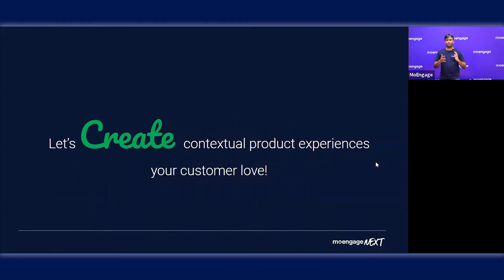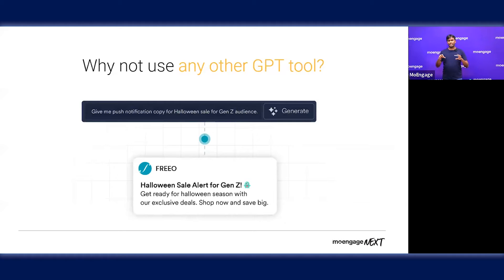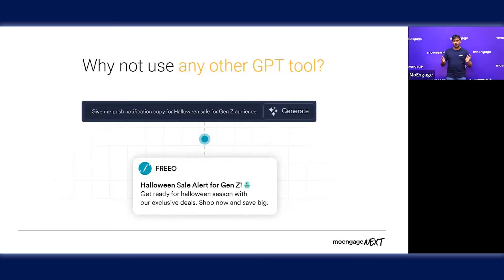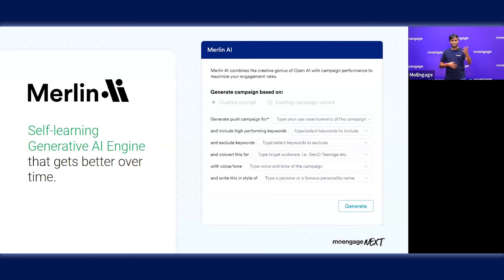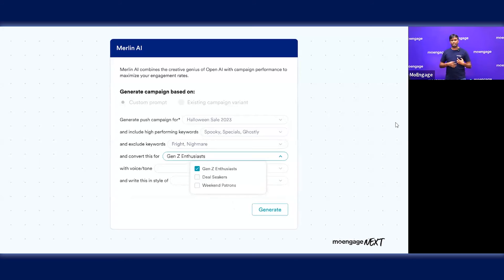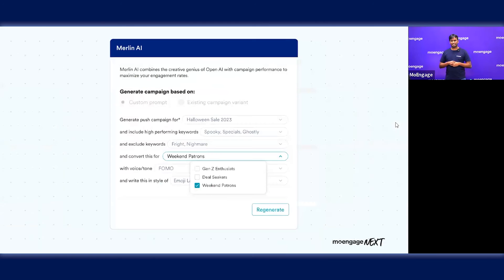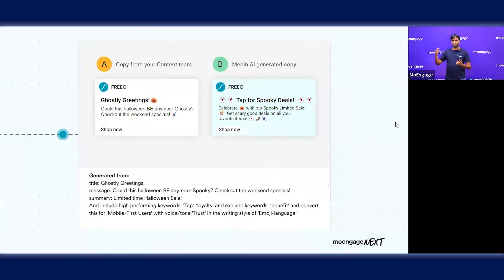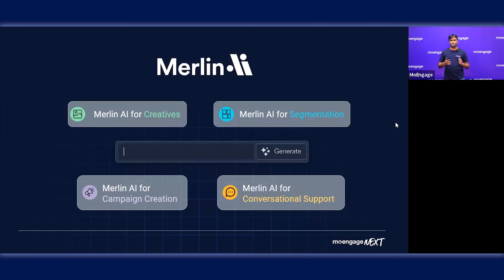Merlin AI: A New Generative AI Engine by MoEngage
Merlin AI combines the creative genius of Open AI (GPT LLM) with campaign performance to maximize engagement and deliver more impactful campaigns.

Watch the unveiling of Merlin AI during MoEngage NEXT 2023.

Implement the insights-led engagement flywheel at your brand today!